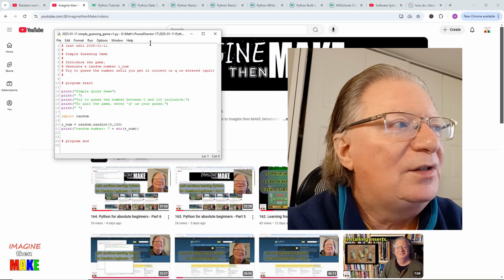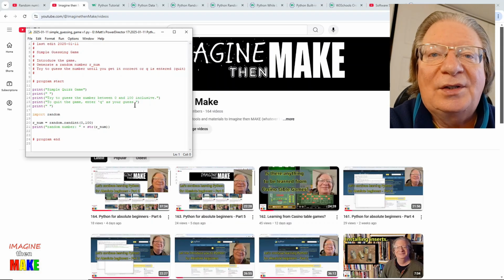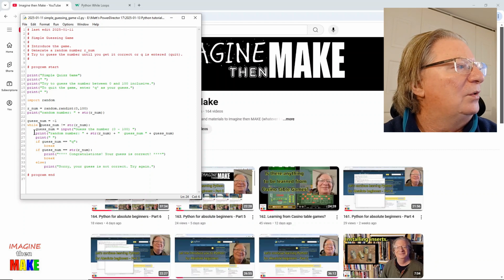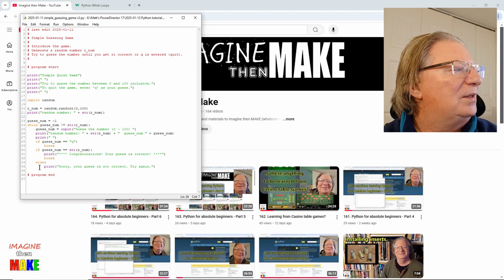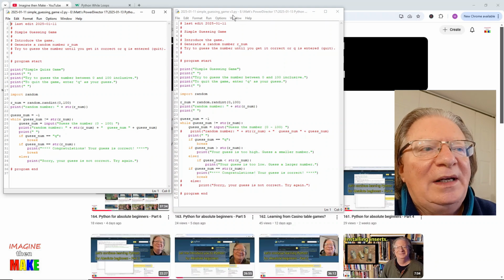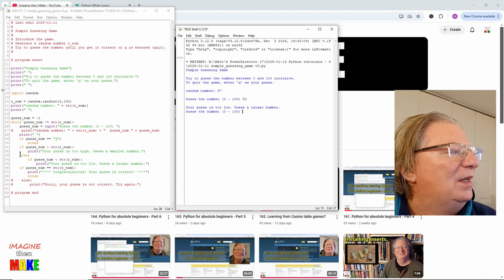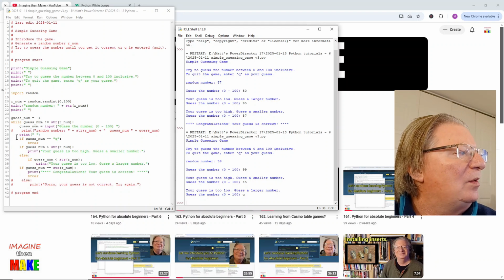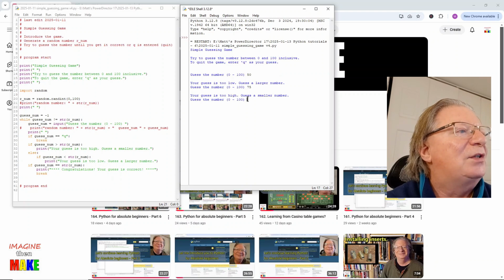164. Python for absolute beginners - Part 6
In this video we start to build a simple guess the number game. We use everything we learned from the previous episodes. All of the code used to build this simple game is explained in detail.